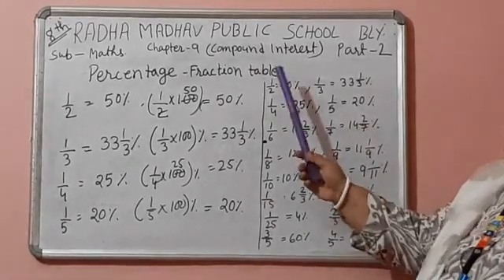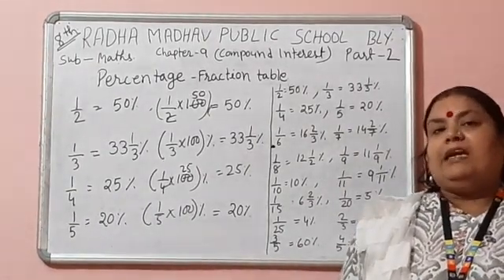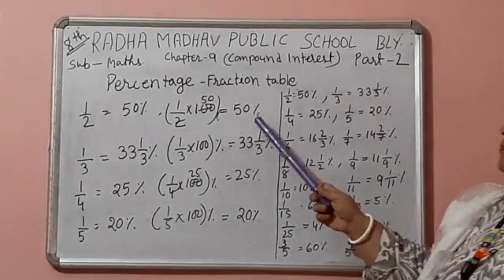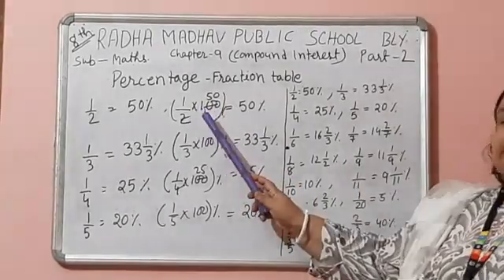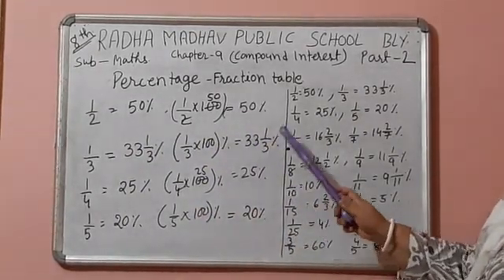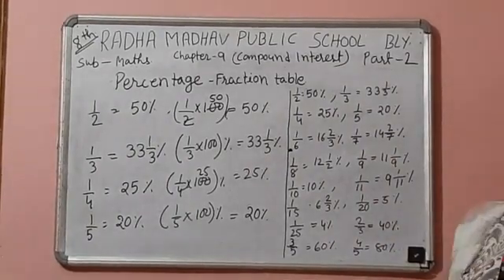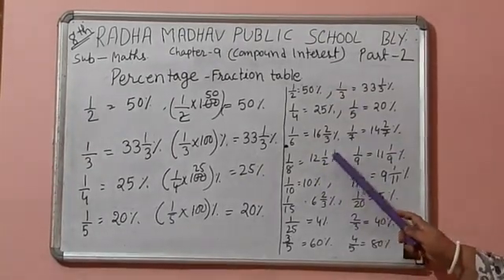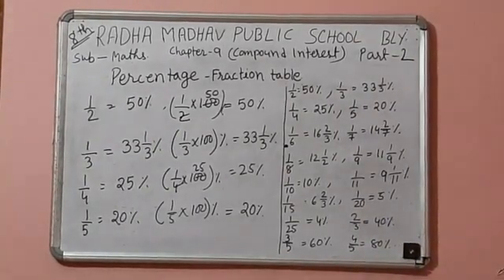Class VIII maths compound Interest part 2